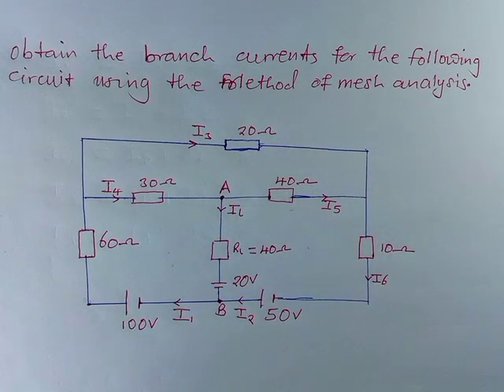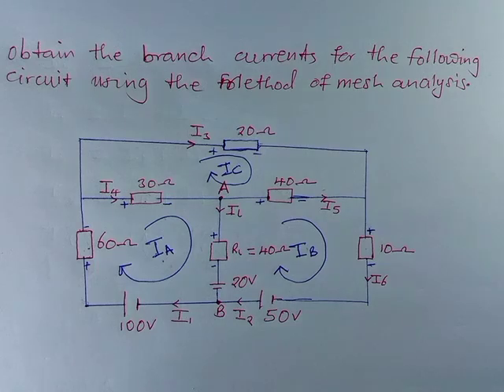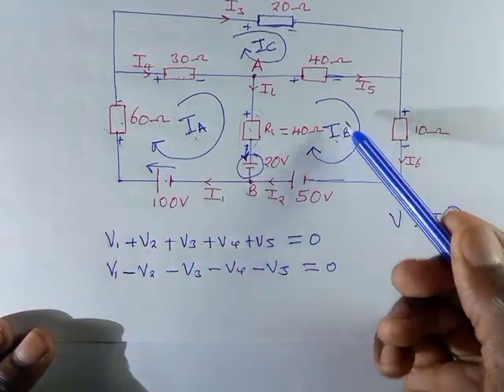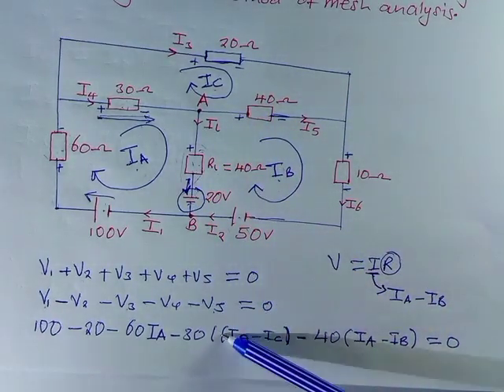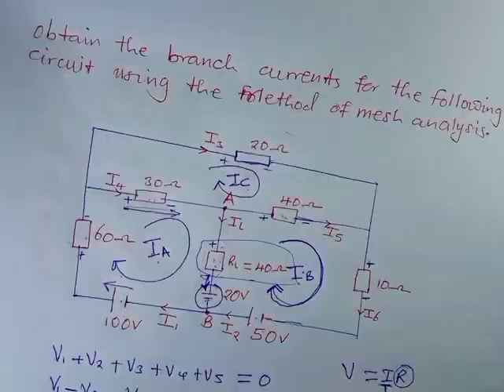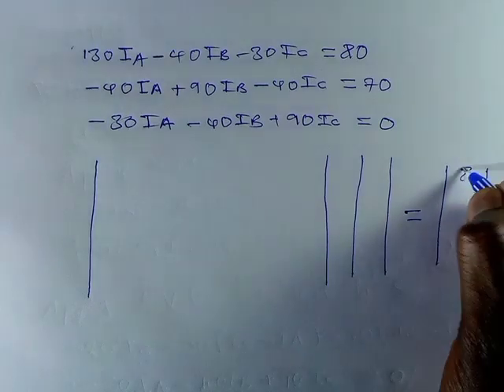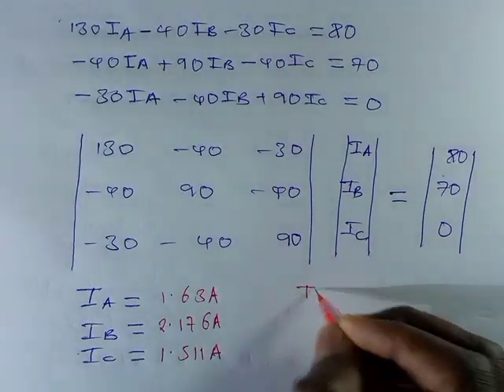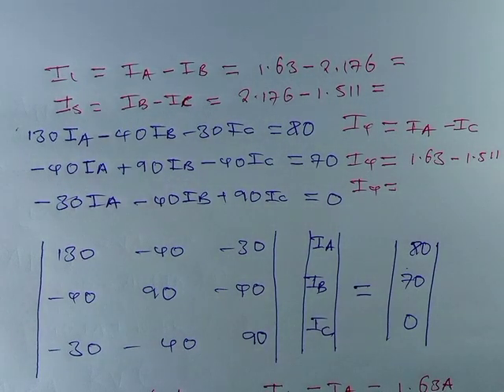obtain the branch currents for the circuit above using mesh analysis|electrical and electronics